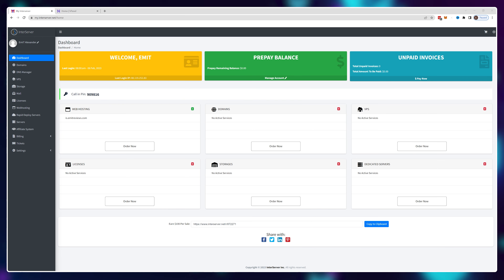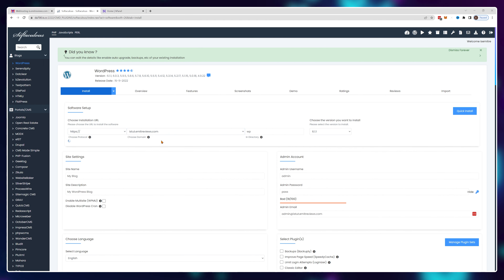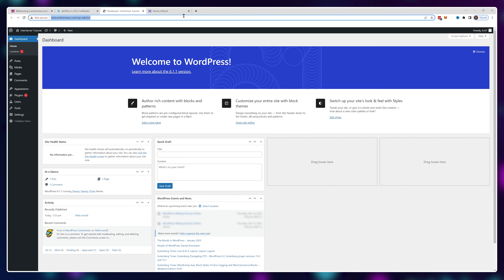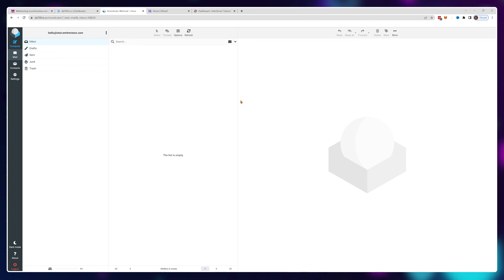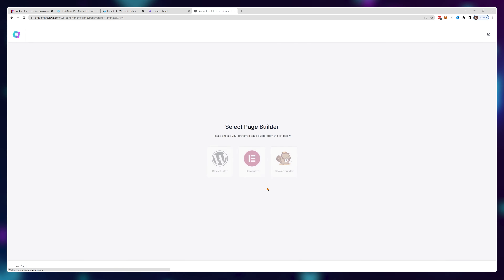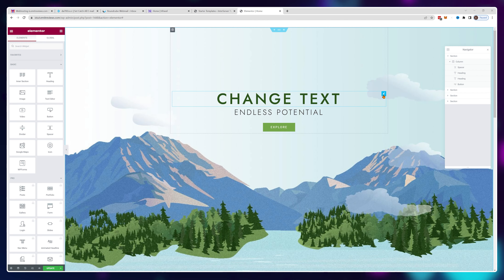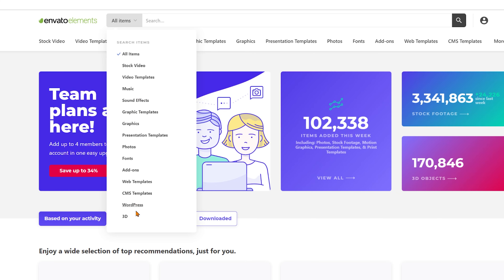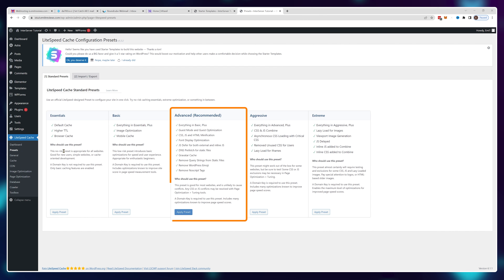InterServer WordPress Tutorial — Create a Site in 10 Mins!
I'll show you how to create a fast & pro looking WordPress website using InterServer.

In this step-by-step video, I will show you how to utilize the $2.5 hosting plans from InterServer to create a fully functional WordPress website.

I’ll start by walking you through how to set up your InterServer account and install WordPress. We'll then quickly go over the different methods you can use to customize your WordPress website.

I’ll also share some tips and tricks to speed up your website for free using LiteSpeed Cache and optimizing images.

By the end of this tutorial, you'll have a fully functional WordPress website that's optimized for speed and performance. Plus, you’ll have access to some of the best free features and tools that InterServer offers.

Time Stamps

00:00 - InterServer Plans
00:35 - Installing WordPress
02:05 - Free SSL Certification
03:00 - Creating a Free Business Email
04:35 - Website Design
07:20 - Speed Optimizations
09:30 - Speed Test